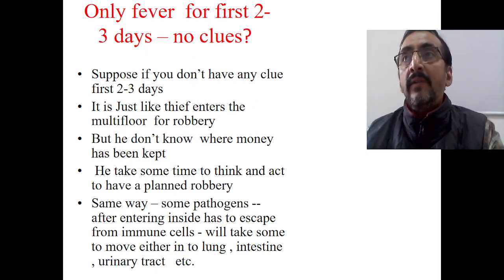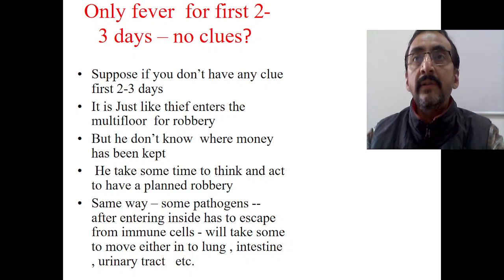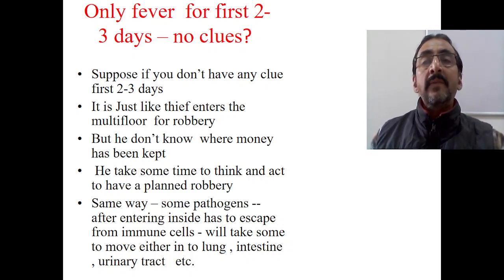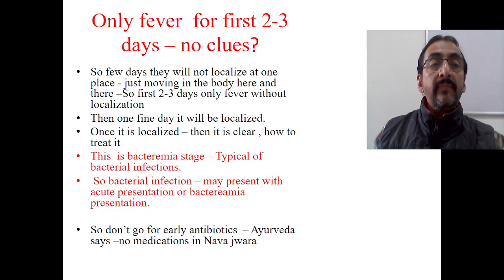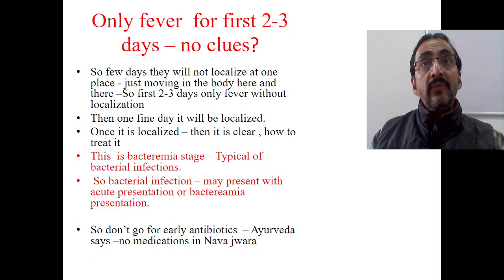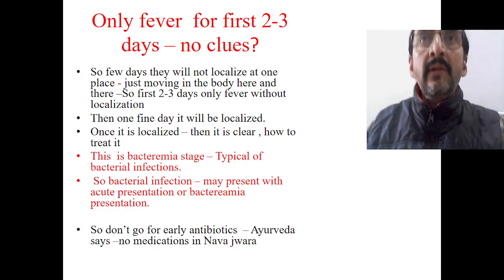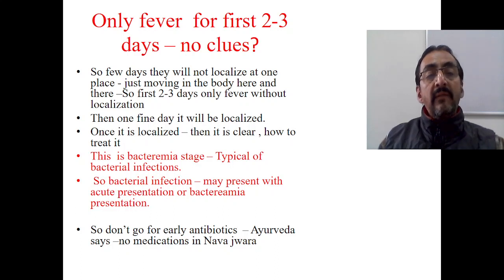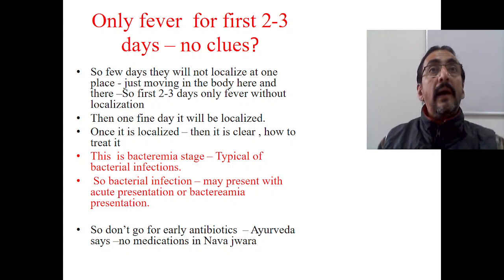Approach to fever in children Part -05